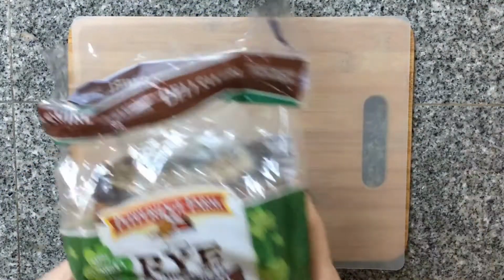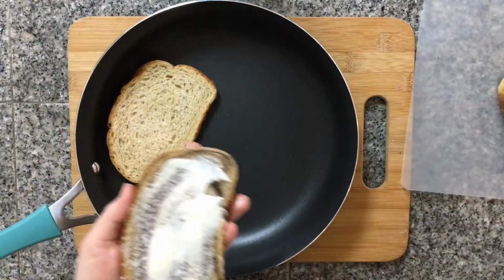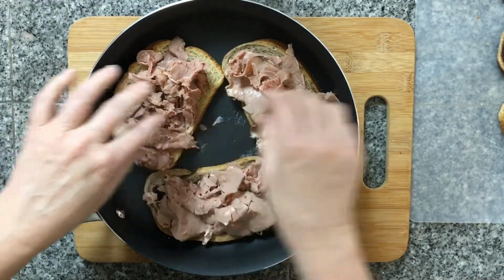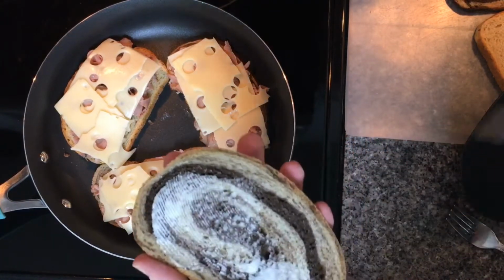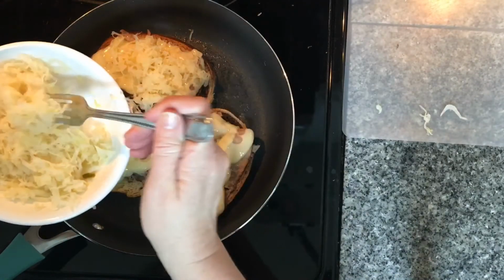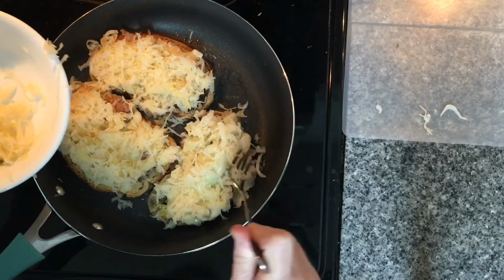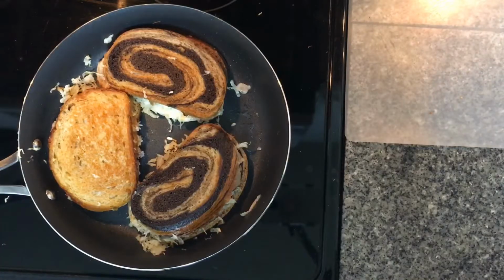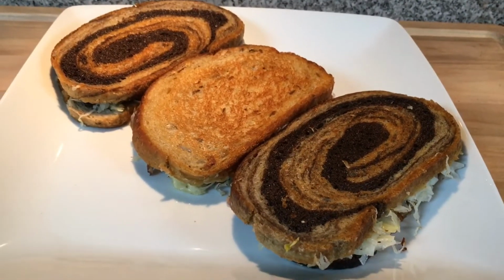Roast Beef Reuben Sandwich- Teach Me Homemade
Today I am teaching you how to make a variation on
a traditional Reuben Sandwich. With this sandwich we will be using roast beef instead of corned beef. My family is not a huge fan of corned beef Reuben Sandwiches, so I tried using roast beef, which was a huge hit!  This sandwich is great with soup, fries or chips, or all by itself.  This makes a great lunch sandwich or as a dinner meal. In this recipe we are using a Jewish Rye Bread and a Rye with Pumpernickel Swirl Bread.  If you are not a fan of Rye bread simply choose one of your favorites.

Lots of comfort foods which are my favorite types of foods.

Teach Me Homemade